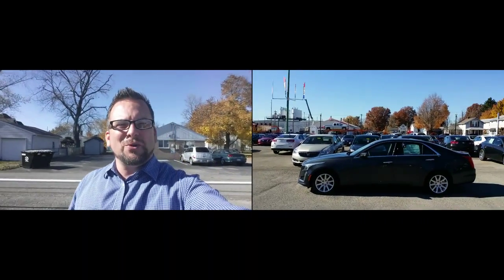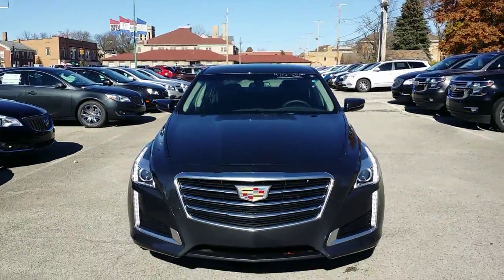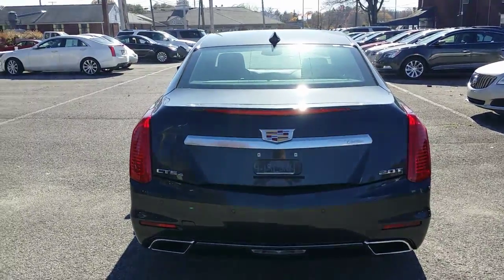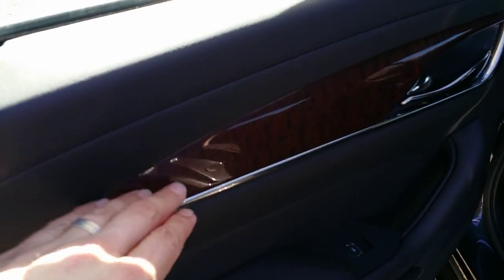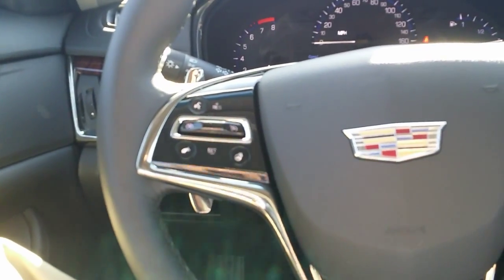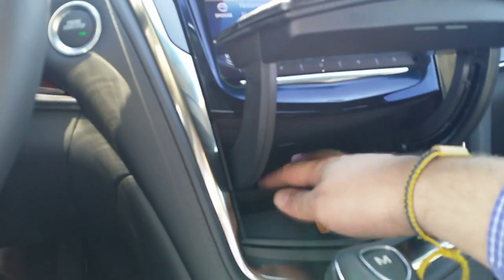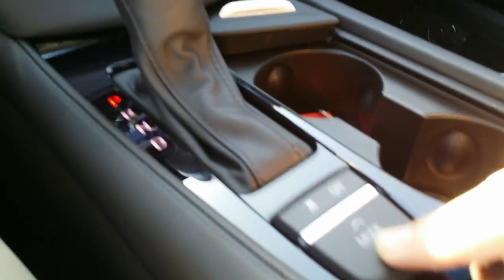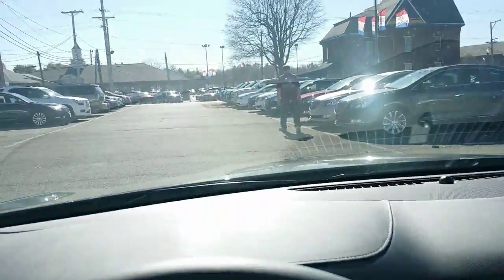2015 Cadillac CTS 2.0L Turbo for Sid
2015 Cadillac CTS 2.0L Turbo for Sid by Wayne Ulery.